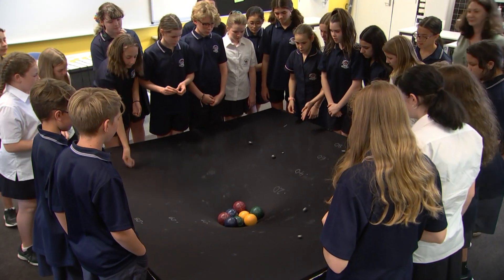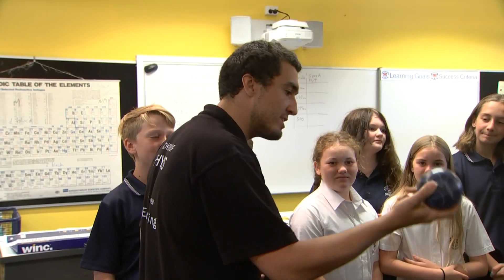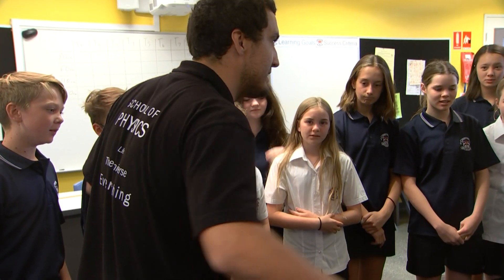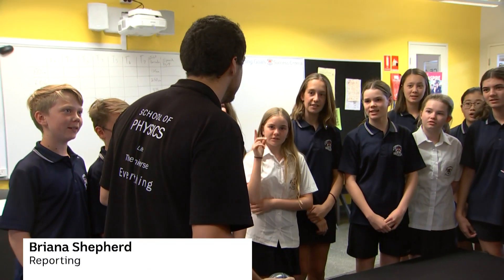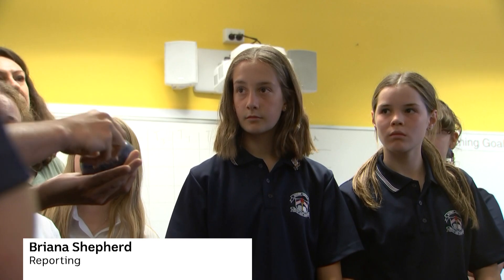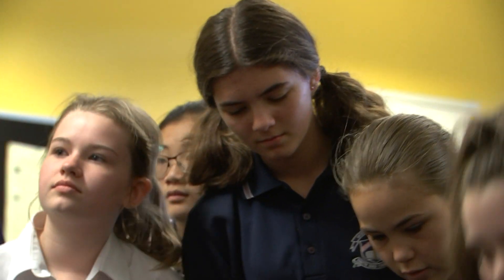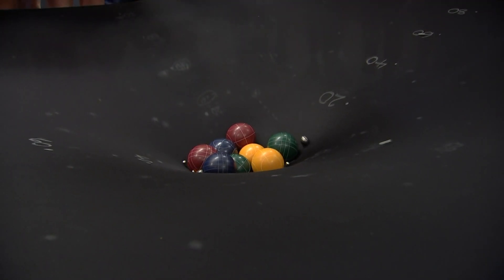Quantum physics a hit with students as young as 12 as Einstein comes to class | ABC News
A trial program teaching university-level physics in primary and secondary schools is proving popular with female students.

Developed by a team of researchers from the Centre of Excellence for Gravitational Wave Discovery alongside the University of Western Australia, the Einstein-First Project hopes to eventually replace and update the current science curriculum at schools across Australia.